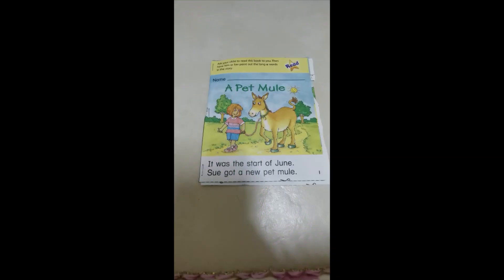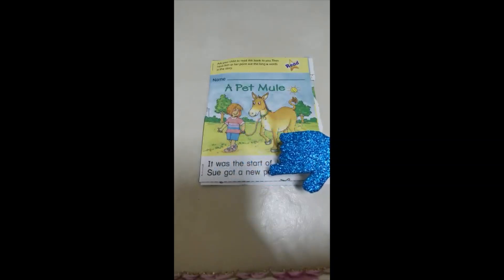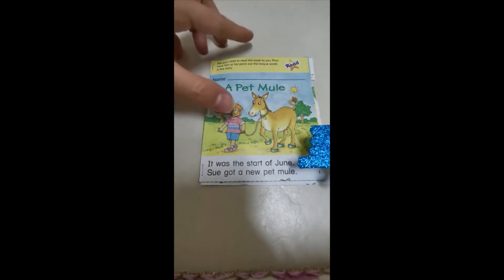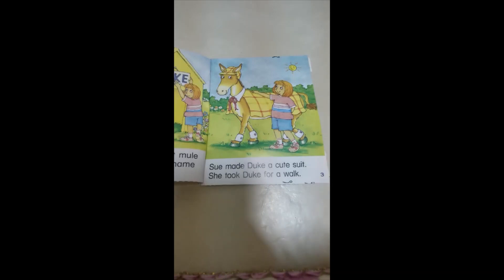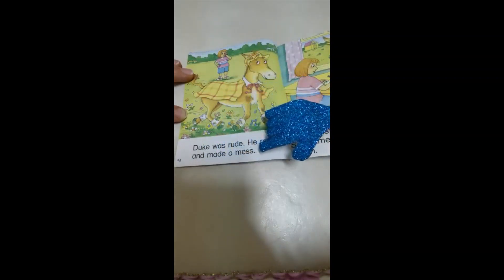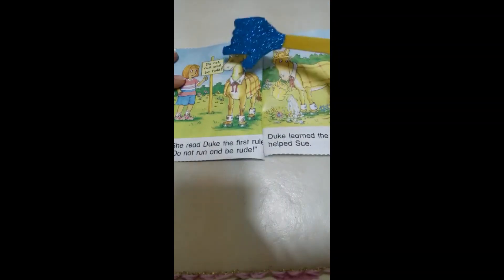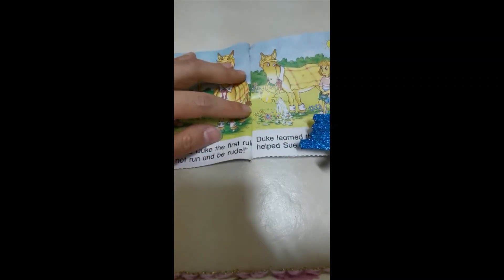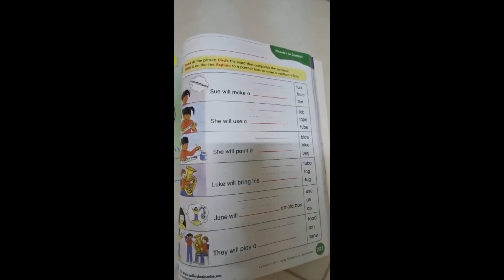Week 8 / Phonics / Pet mule story (10-3)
Long vowel U / Pet mule story
Pages numbers (221 , 222)
Homework page (223)